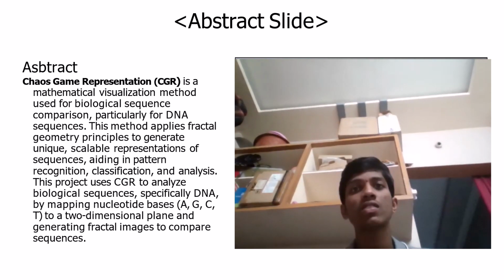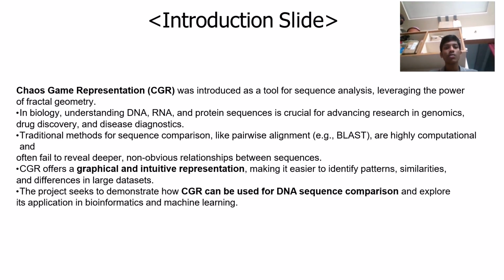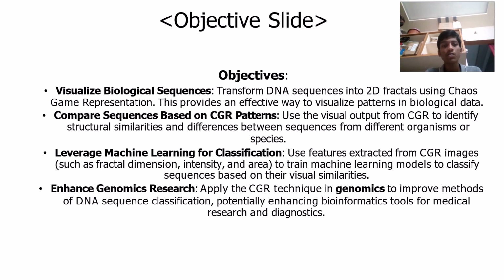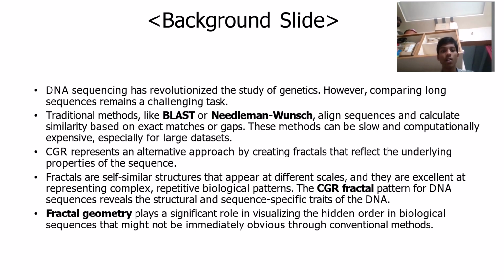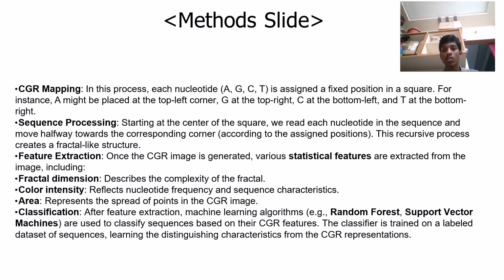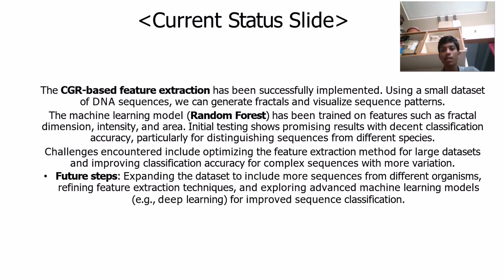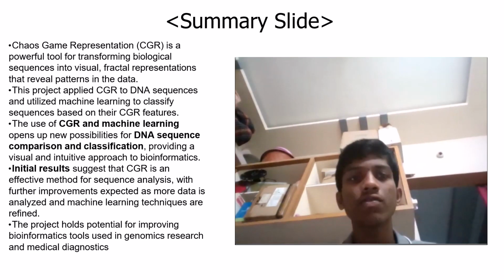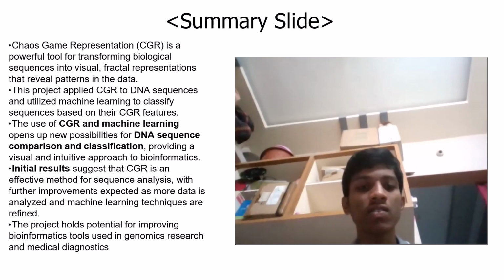Chaos Game Representation (CGR) for DNA Sequence Comparison (AIE23133)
In this project explores the application of Chaos Game Representation (CGR), a powerful technique from fractal geometry, to visualize and compare biological sequences, particularly DNA. In bioinformatics, analyzing genetic data through traditional alignment methods can be computationally intensive, especially with large datasets. CGR offers an intuitive and graphical method for transforming nucleotide sequences (A, G, C, T) into 2D fractal images, revealing structural patterns and similarities that are often difficult to discern through raw sequence data.

In this project, the process begins by mapping each nucleotide to a corner of a square and recursively generating fractal patterns based on DNA sequences. The resulting CGR images serve as visual representations of the DNA sequences, which are then analyzed for key statistical features like fractal dimension, pixel intensity, and area. These features are used as input for machine learning models, such as Random Forest, to classify DNA sequences based on their similarity.

Through this approach, the project demonstrates how CGR and machine learning can be combined to create an effective tool for DNA sequence classification, which could enhance bioinformatics applications in fields like genomics, drug discovery, and disease diagnostics